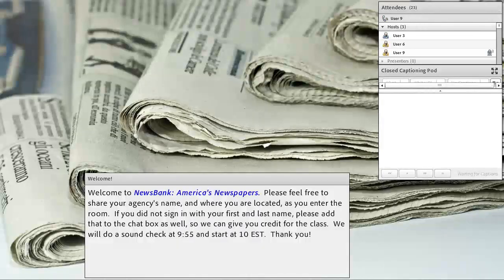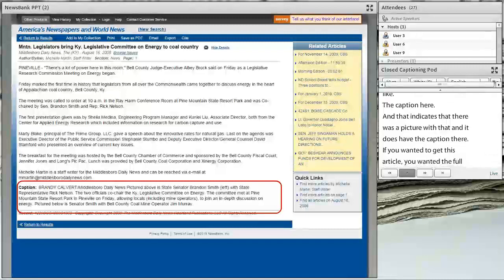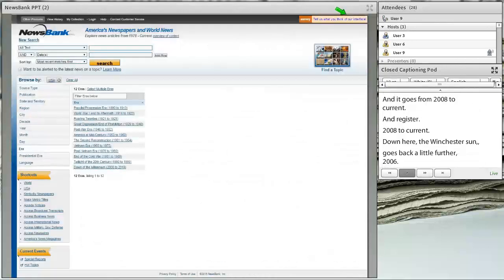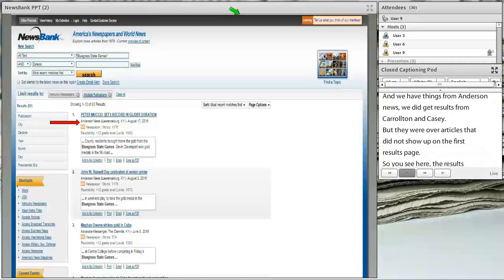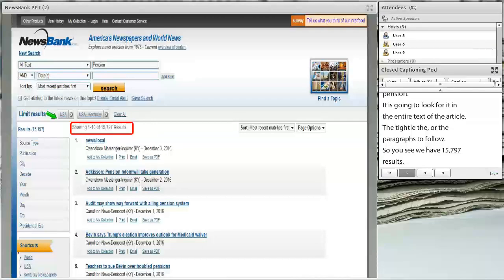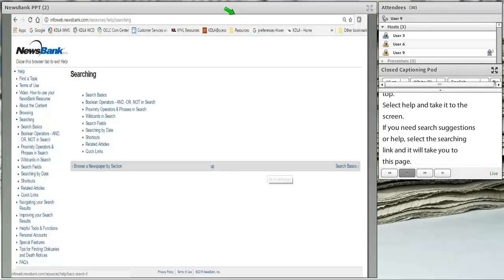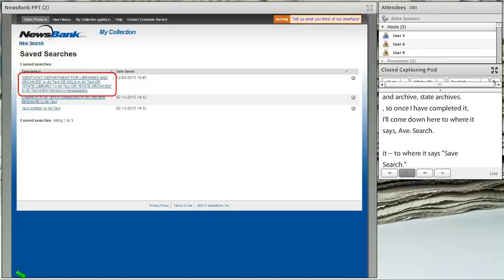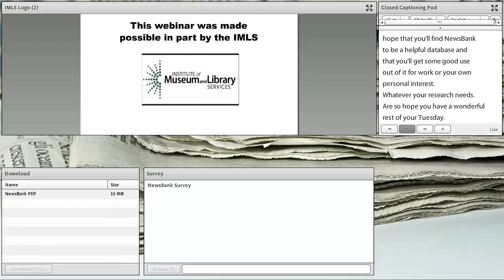NewsBank: All the News You Can Use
This webinar will provide an in-depth look at NewsBank, a database that provides full-text access to over 4,000 U.S. newspapers, including 63 from Kentucky. Flexible searching even makes finding the "needle in a haystack" possible. Updated daily, NewsBank provides easy desktop access to the news of the day. (8/28/2018 | 1 hour)